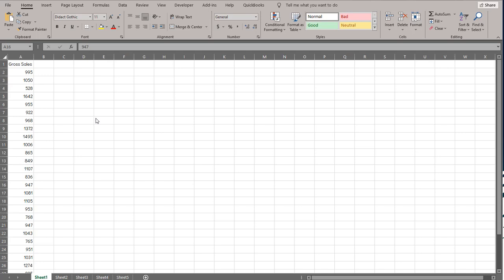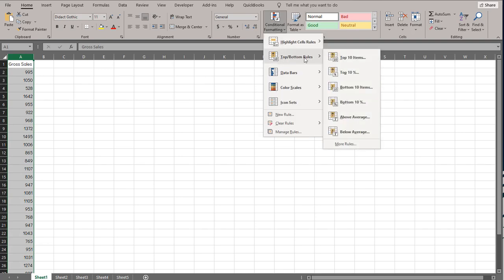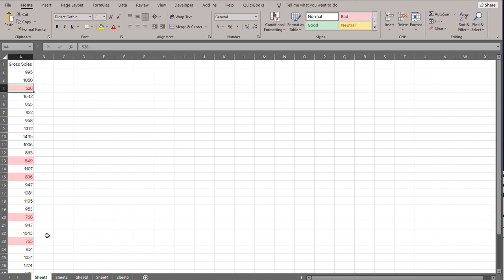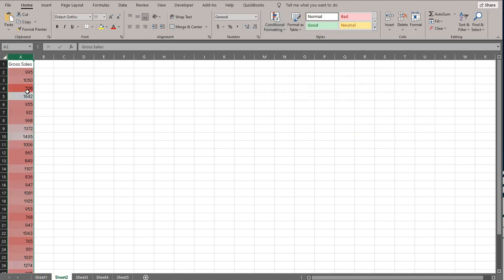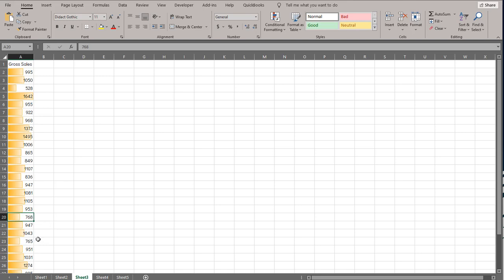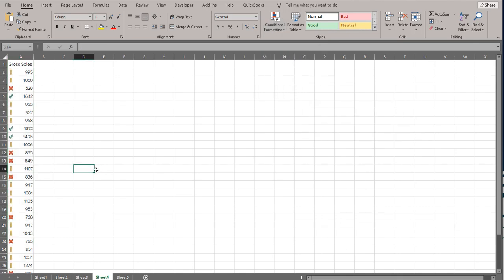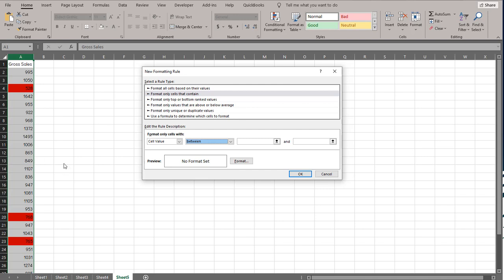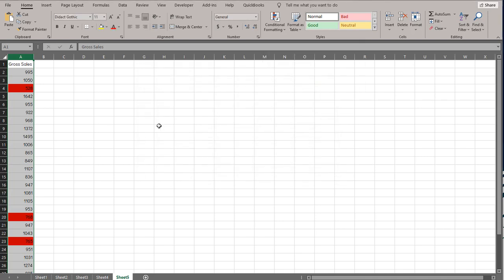How to Use Excel to Quickly Identify Data Patterns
This video shows users several different ways to use conditional formatting to quickly identify patterns in data.